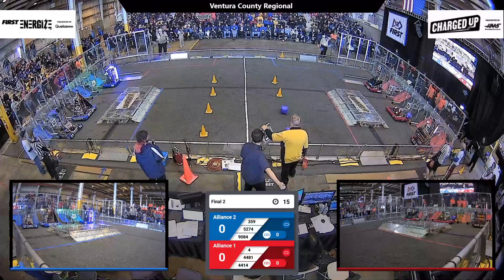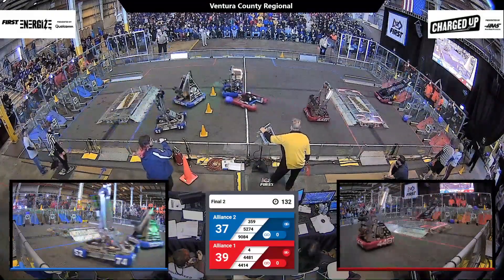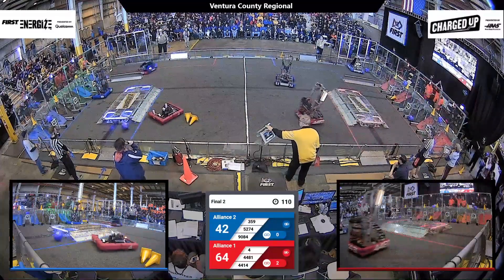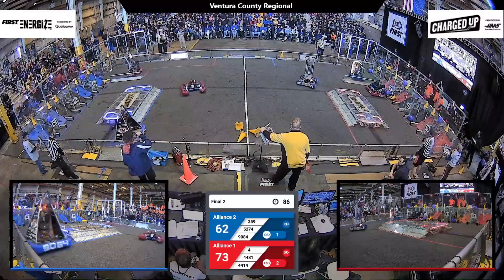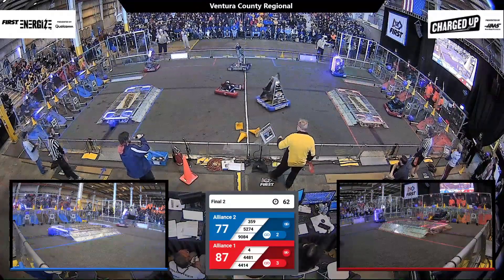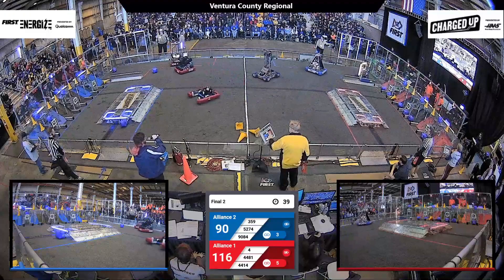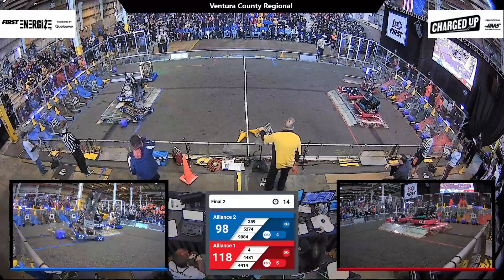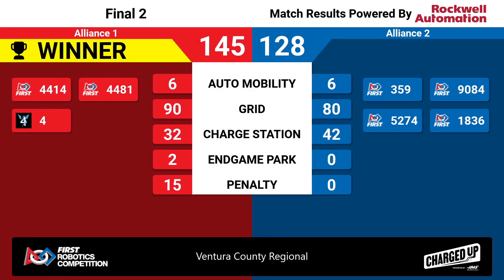Final 2 - 2023 Ventura County Regional